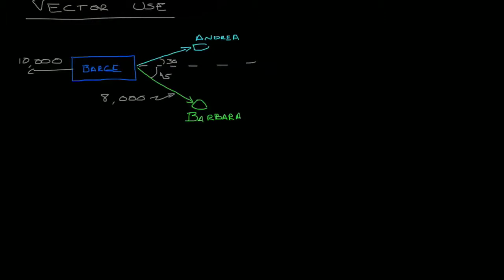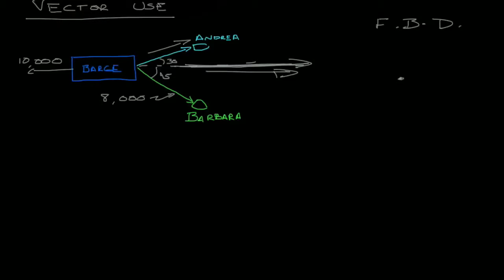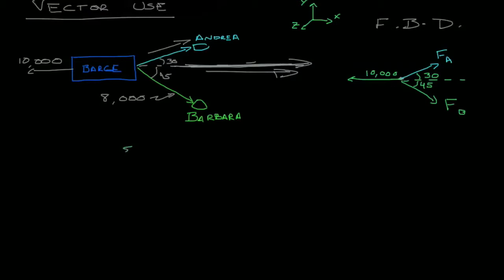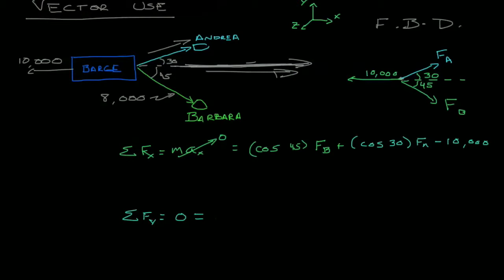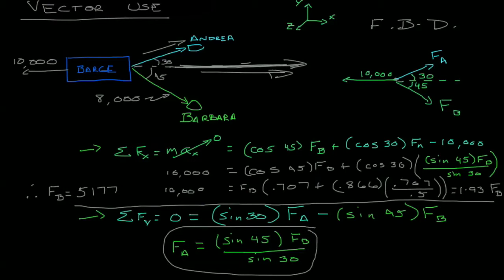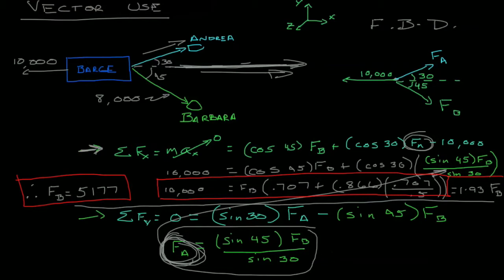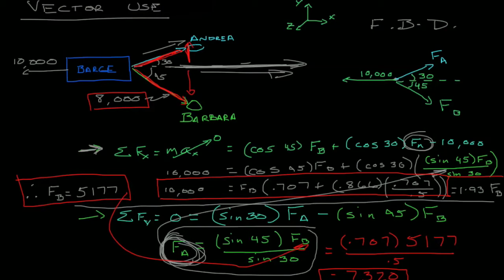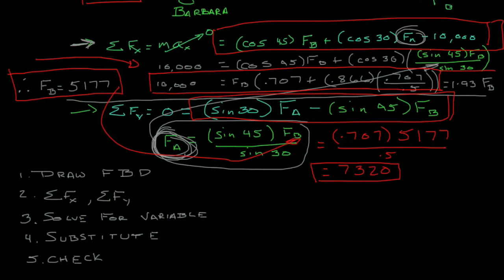Engineering Statics 02 B vectors problem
This video module covers a simple vector problem: two tugboats pulling a barge.  It is not part of my Statics course-- it is a trial video alternative to the one in my statics course.